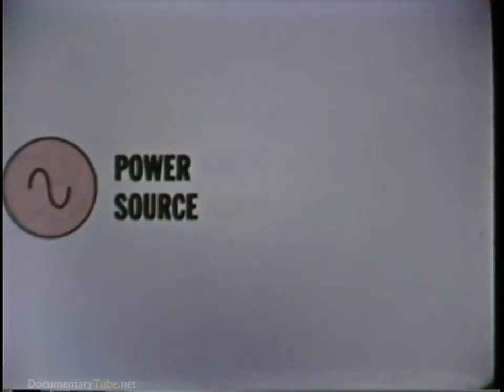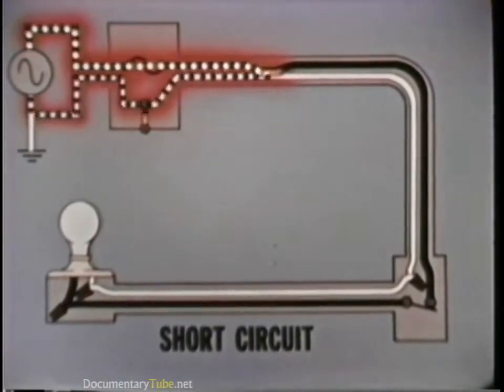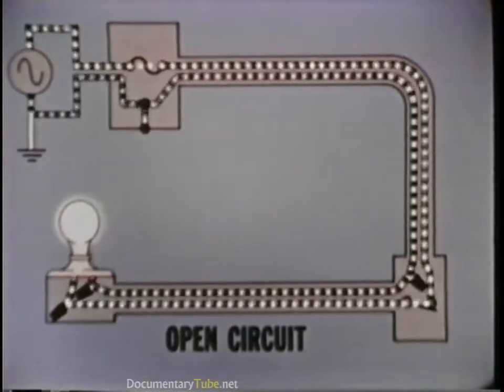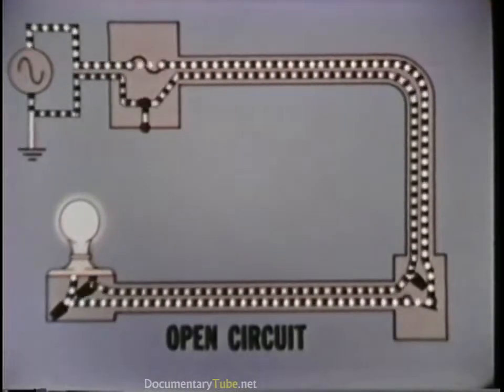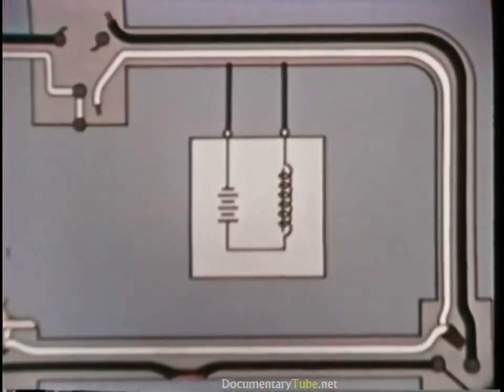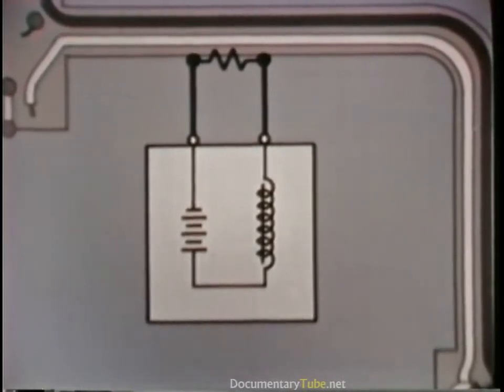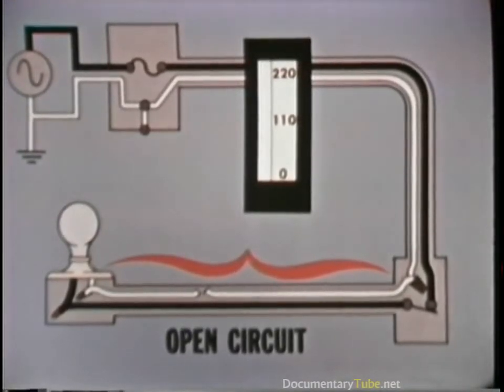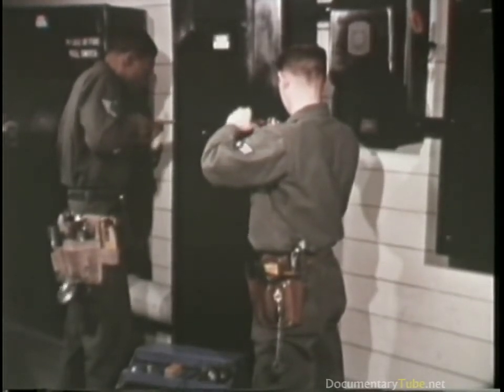Free Documentaries Online | How To Fix Electronics (720p)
This explains the repair process for electrical circuits.